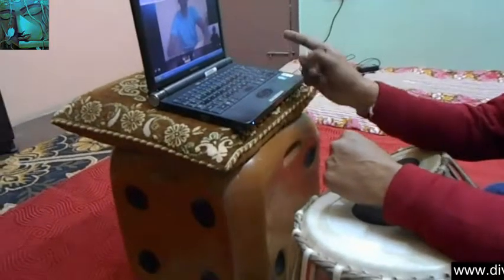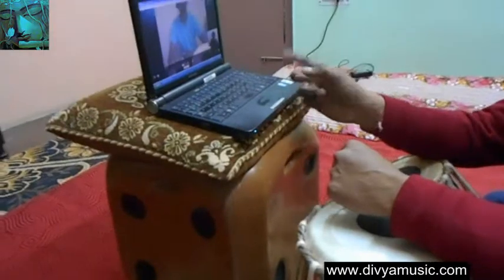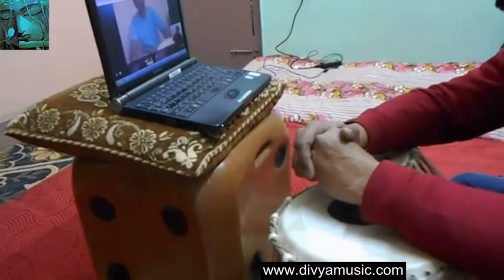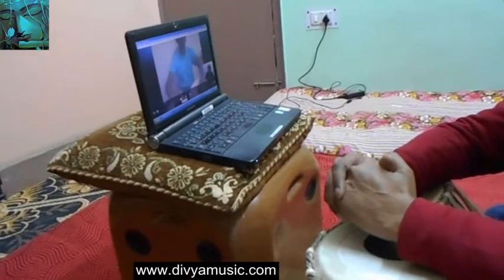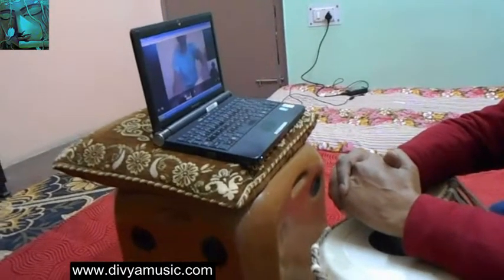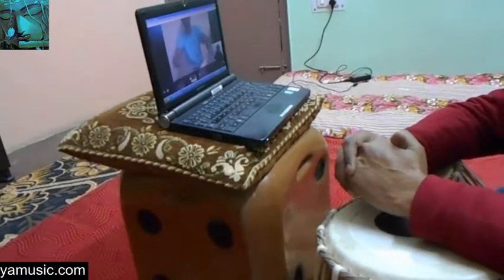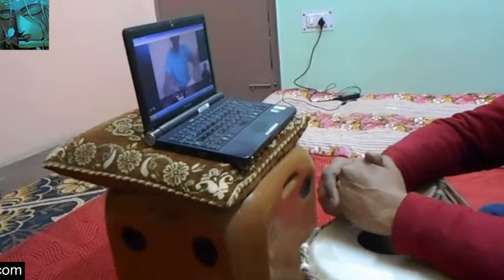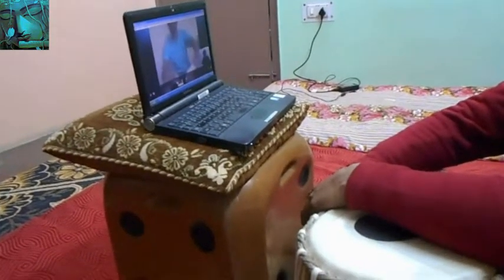Instrument Tutorials | Learn Tabla on Skype Part-2 | Learn Tabla Online | Divya Music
About Teen Taal

Matra - 16
Vibhag - 4
Tali on - 1ts, 5th and 13th beat.
Khali on - 9th Beat

मात्रा - 16
विभाग - 4
ताली  - 1, 5 व 13 पर
खाली  - 9 पर

Theka :

Dha Dhin Dhin Dha |Dha Dhin Dhin Dha |Dha Tin Tin Ta |Ta Dhin Dhin Dha

ठेका :

धा धिन धिन धा |धा धिन धिन धा |धा तिन तिन ता |ता धिन धिन धा

Divya Music School India offers online Tabla training lessons for beginners and online Skype classes for learning how to learn Indian Hindustani classical music ragas on Indian classical music instruments like Sitar, Tabla, Bansuri flute, Santoor etc. The Tabla training online Skype lessons are conducted by Indian Tabla training instructors or famous Tabla Gurus in India.

The affordable, low cost price Tabla musical instrument playing online lessons on Skype and Google Hangouts programs are conducted by the highly qualified and best experienced Tabla trainer instructor faculty of online Tabla teachers at DIVYA music school in India for the international Tabla instrumental music students learning to play Indian classical musical instruments.

The live, one-on-one, real time interactive Tabla training online music program course lessons are for the beginners learning how to play Tabla, intermediate and advanced level students playing Tabla instrumental music. The short term, regular term and extended term Tabla learning music courses are offered by DIVYA MUSIC. The free Youtube Tabla training video shows an Online Indian Tabla trainer at DIVYA teaching Hindustani classical Tabla instrumental music playing techniques to an online
beginner level Tabla learning student.

To learn playing Indian music on Tabla online with the Tabla training guru in India and to get further details on the DIVYA Tabla music school - Academy of Indian music, Tabla learning online courses fee on Skype / Google Hangouts, low cost price Tabla learning lessons, Tabla online course lessons curriculum, Tabla online trainers - Indian Tabla guru teachers, Tabla teaching online instructor's lessons free videos, visit:

DIVYA online lessons on Skype for learning how to play Indian classical music instruments are the online classes to learn playing Tabla, Sitar, Santoor, Bamboo Bansuri Flute, Veena and Sarangi etc. are also offered by DIVYA school academy. Please Visit: